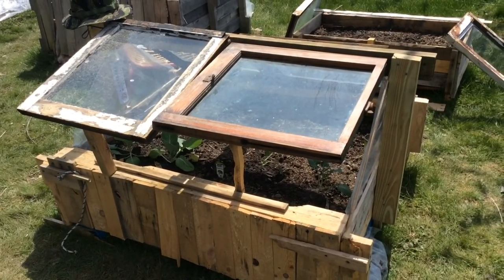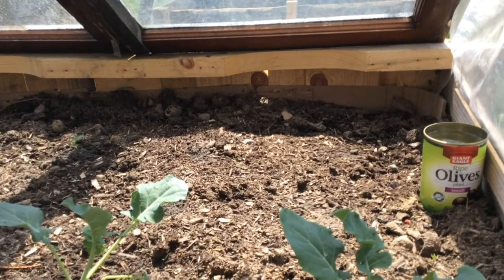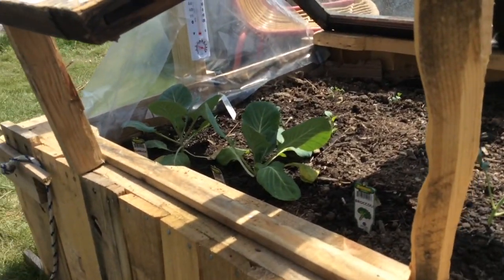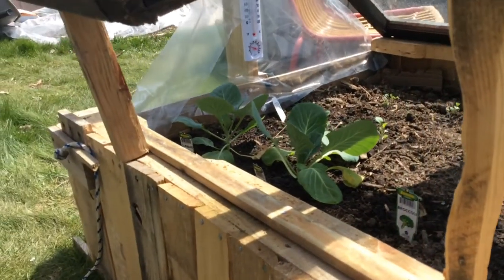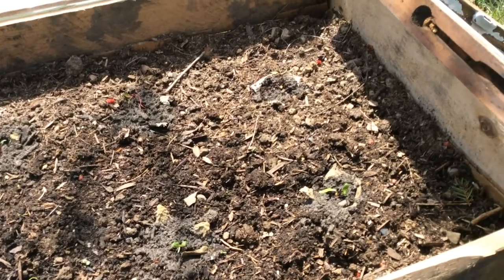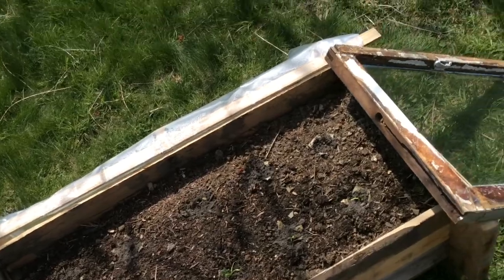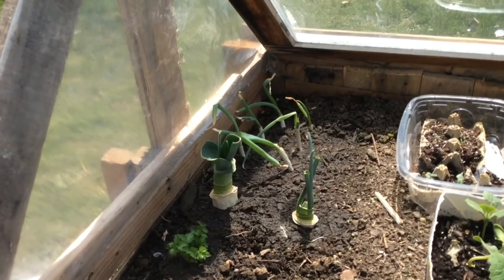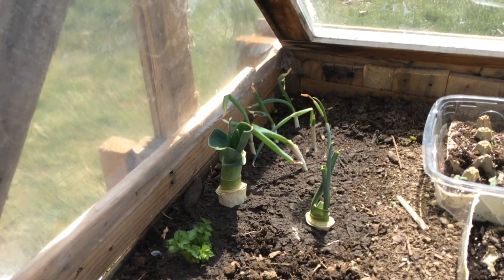April 25 Garden Update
I’ve finally moved some plants outside thanks to my new greenhouses.